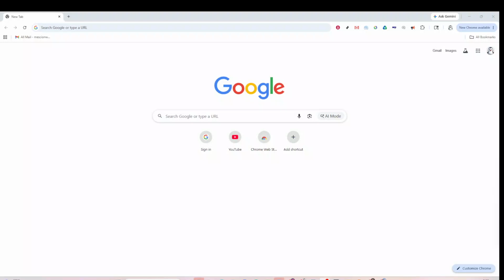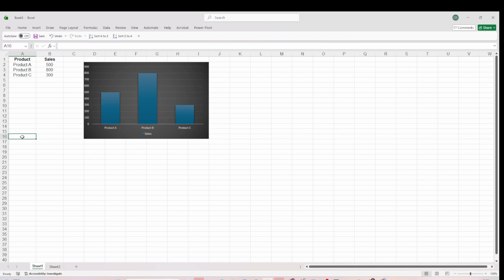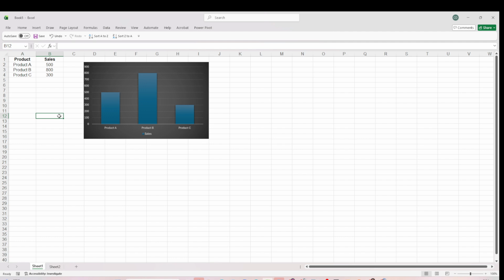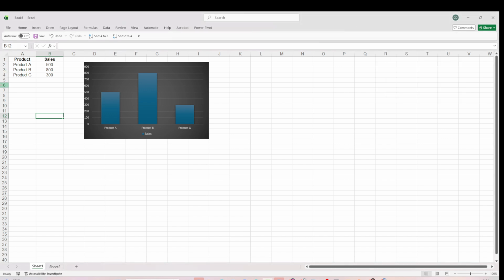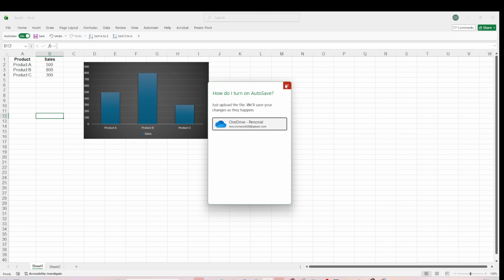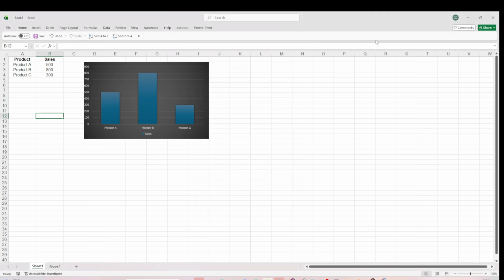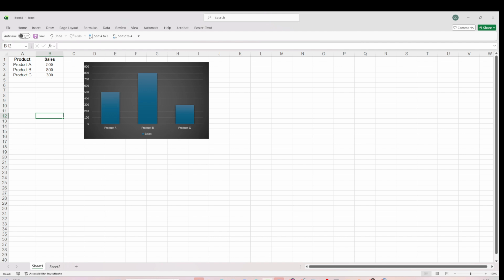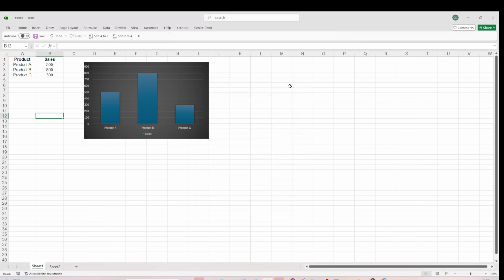How to Enable AutoSave in Microsoft Excel [2026 Easy Guide]